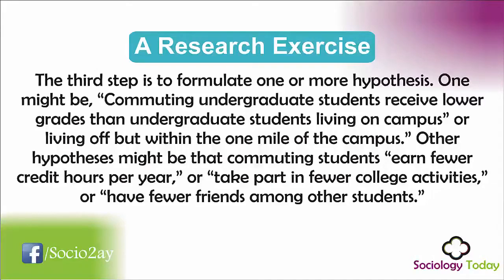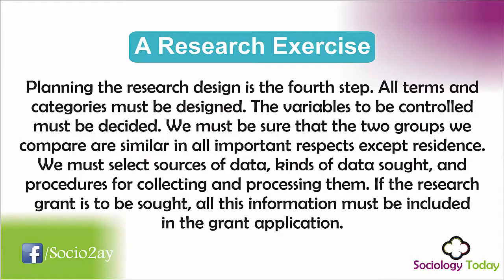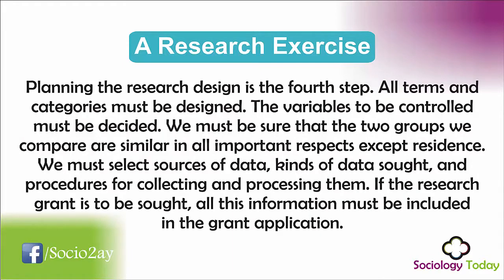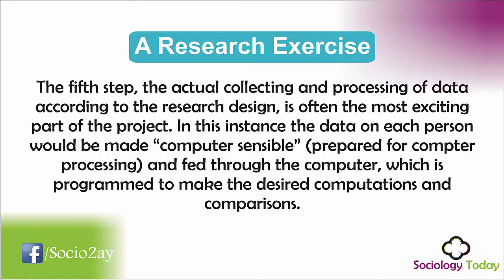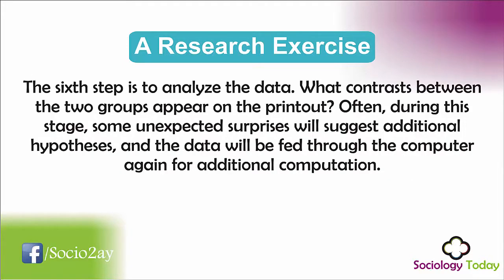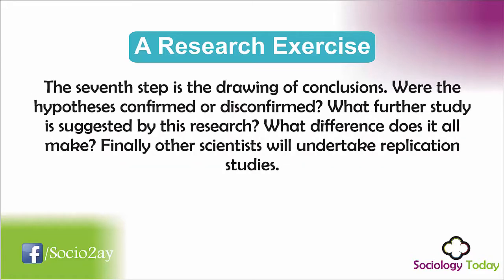What is A Research Exercise| Class 12 Sociology| Class 11 Sociology